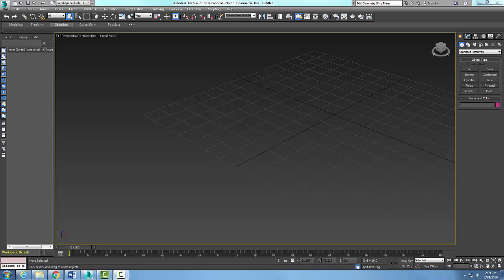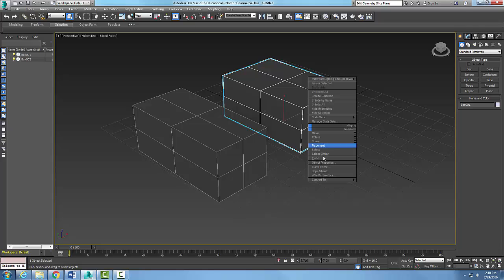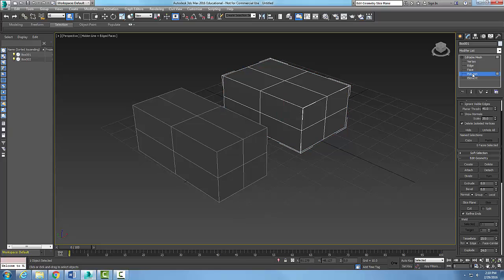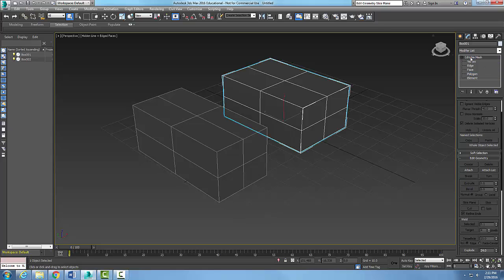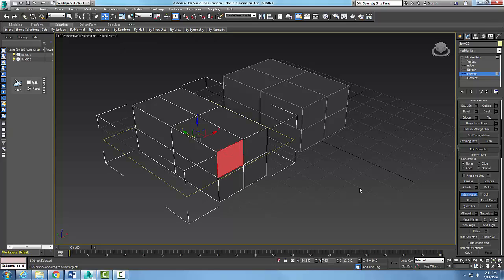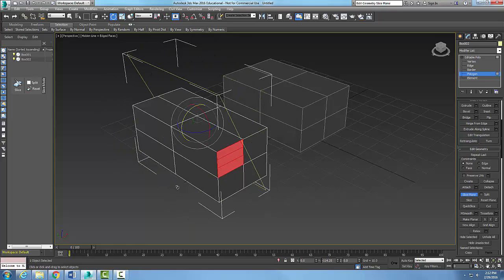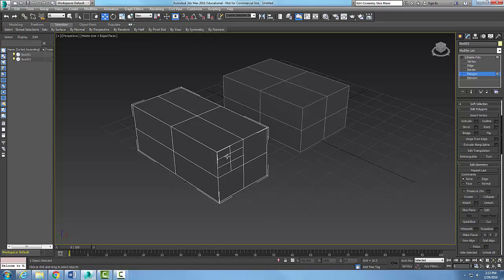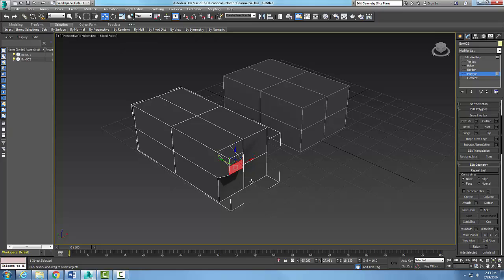3ds Max 08-16 Editable Mesh Edit Geometry Rollout Slice Plane and Slice